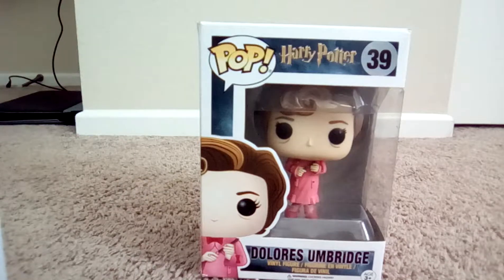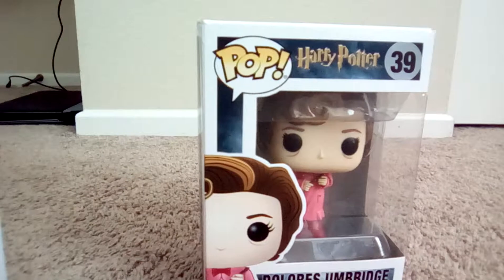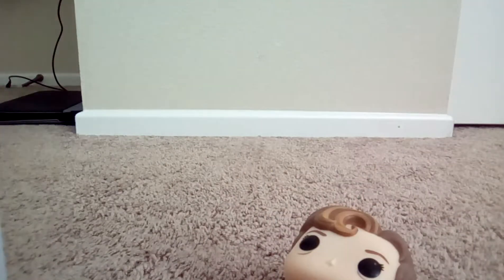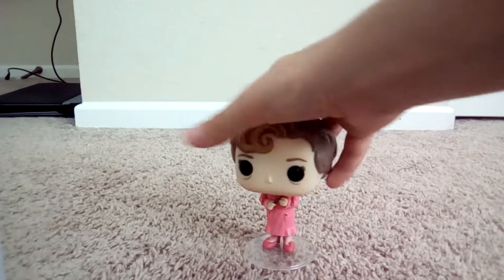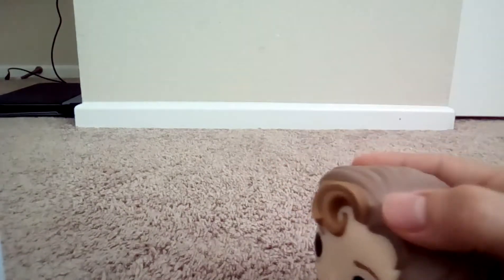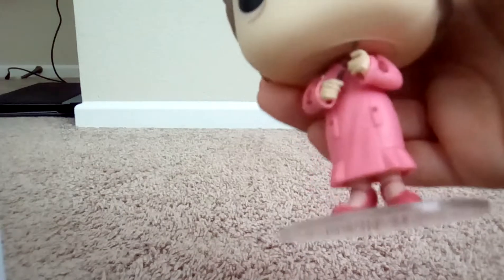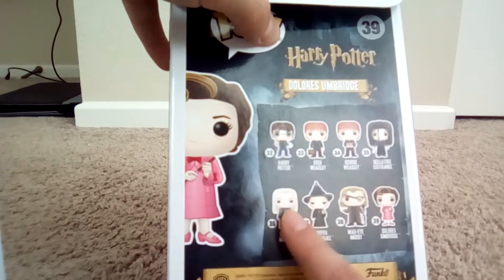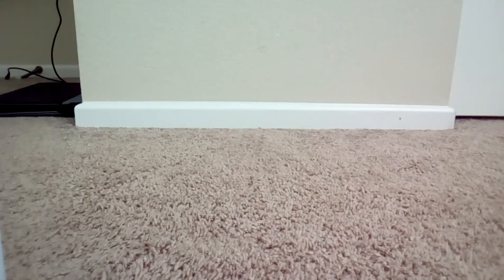Harry Potter Dolores umbridge pop